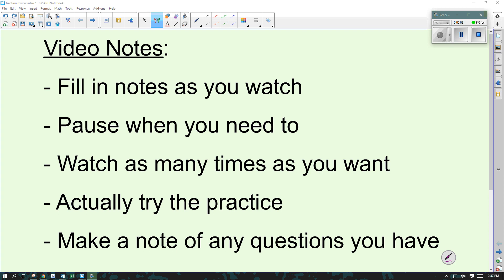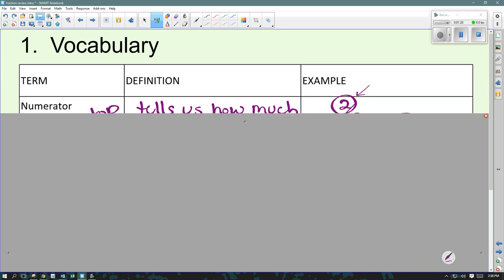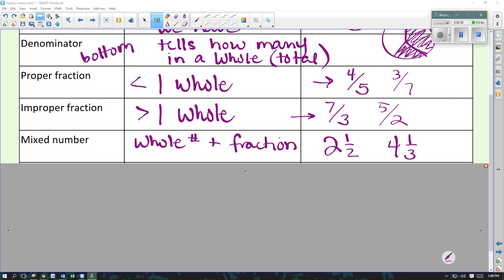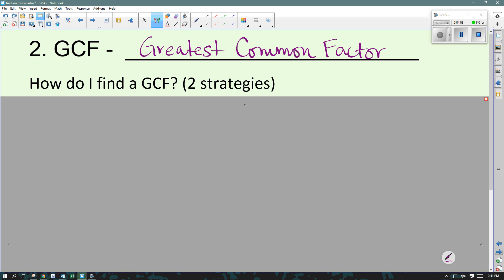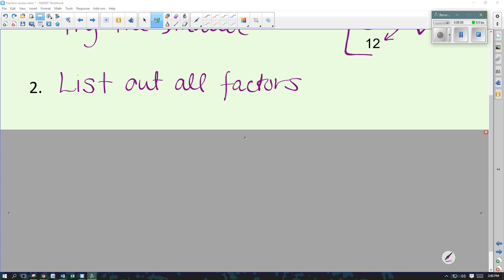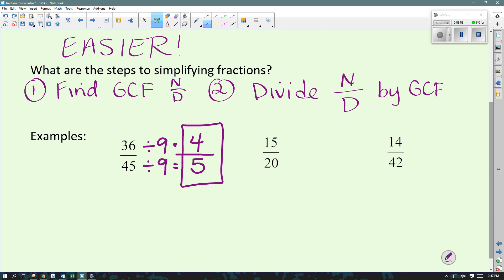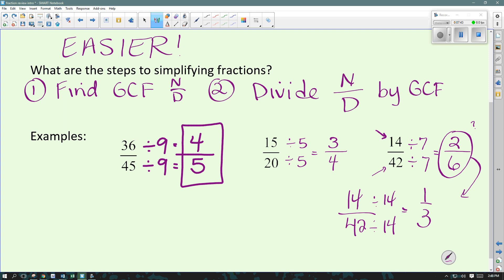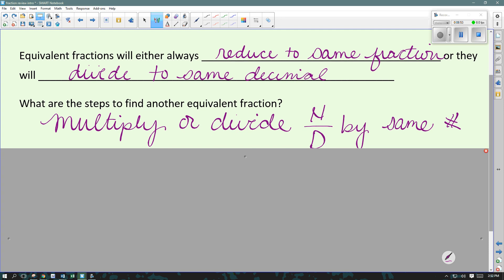fraction review basics intro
Fraction review including vocabulary, GCF, simplifying, equivalent fractions